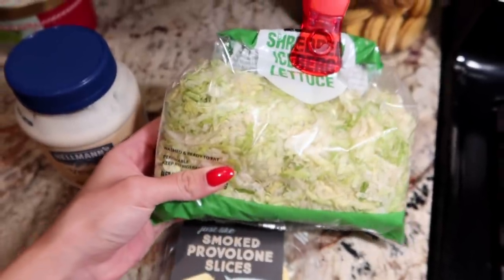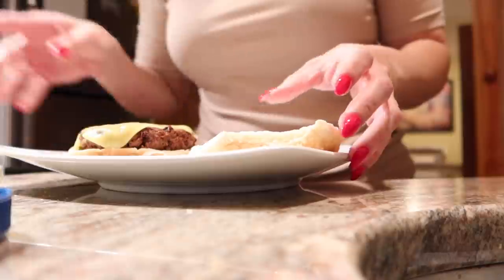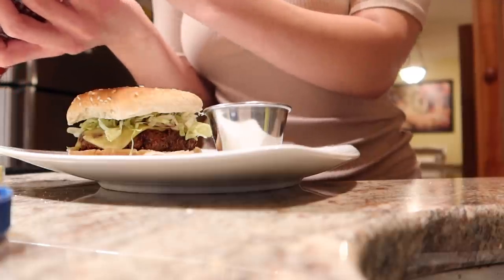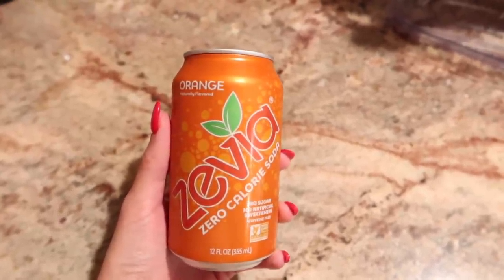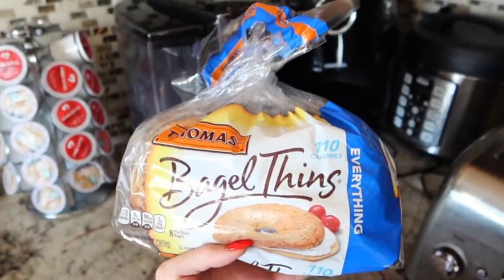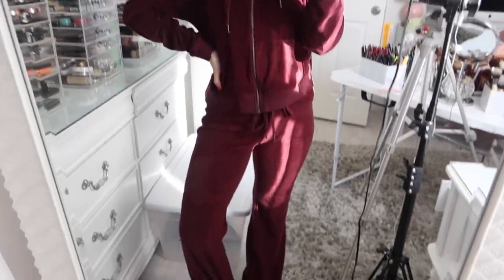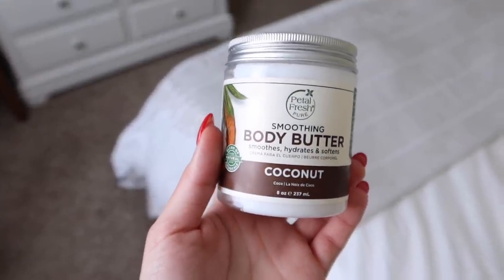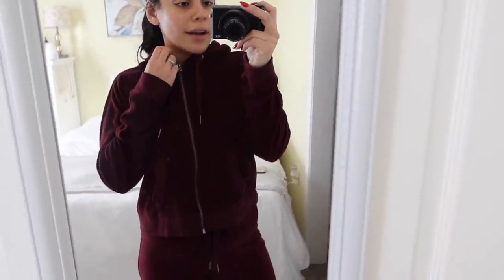THE BEST PURCHASE I'VE MADE...VLOGMAS DAY 19 & 20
HAPPY VLOGMAS 2019! From here until December 25th. (aka Christmas) I will be uploading a new vlog everyday OR every other day (some days I combine) I hope you enjoy.. grab your snacks!

- December 19 + 20th, 2019.

CAMERA I USE FOR VLOGS: Canon G7X Mark III
Intro/Outro Vlogmas Song: Tomorrow It Is Christmas By Loving Caliber Feat. Mia Niles

Thank you all for everything ♡

XO,

Jasmine | JuicyJas ♡